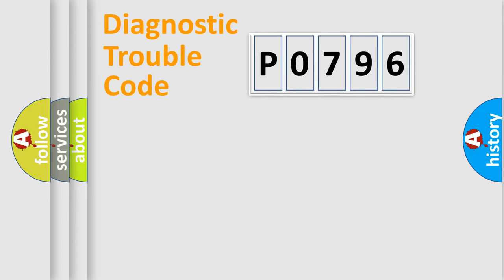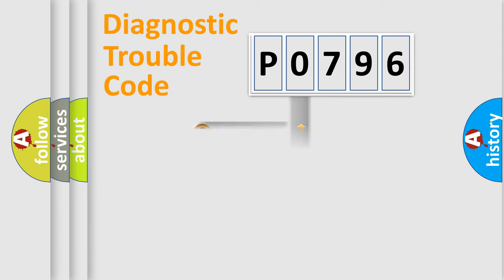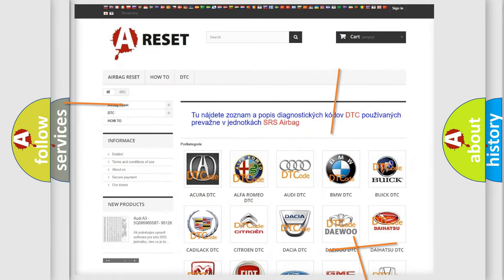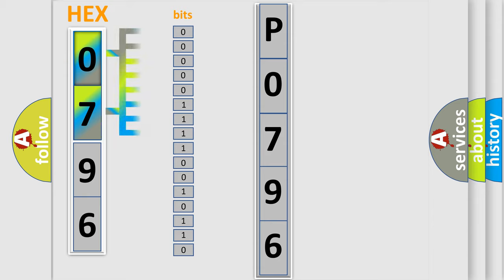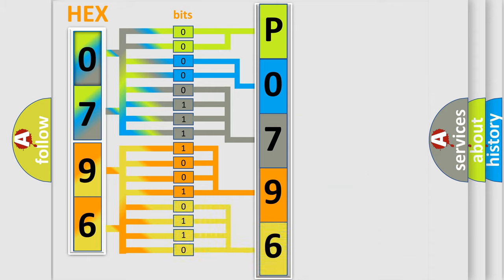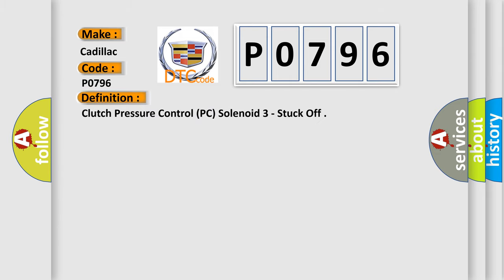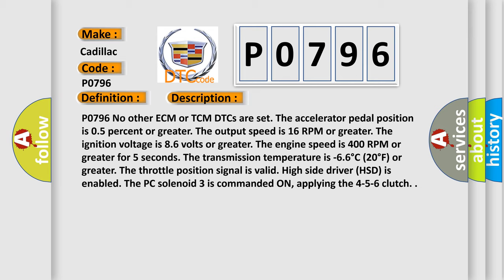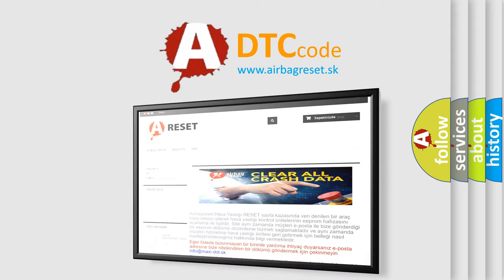DTC Cadillac P0796 Short Explanation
Contents:
0:21 Basic DTC analysis according to OBD2 protocol standard.
1:48 Insight into programming
2:58 A diagnostically understandable description of the Diagnostic Trouble Code
3:05 Basic error definition

Make:
Cadillac
Code:
P0796
Definition:
Clutch Pressure Control (PC) Solenoid 3 - Stuck Off
Description:
P0796 No other ECM or TCM DTCs are set. The accelerator pedal position is 0.5 percent or greater. The output speed is 16 RPM or greater. The ignition voltage is 8.6 volts or greater. The engine speed is 400 RPM or greater for 5 seconds. The transmission temperature is -6.6°C (20°F) or greater. The throttle position signal is valid. High side driver (HSD) is enabled. The PC solenoid 3 is commanded ON, applying the 4-5-6 clutch.
Cause:
The TCM has detected an incorrect gear ratio or neutral condition when the 4-5-6 clutch is commanded ON. This condition must occur 3 times.